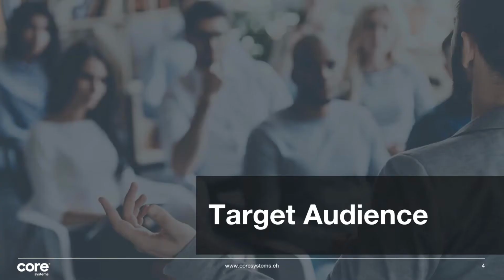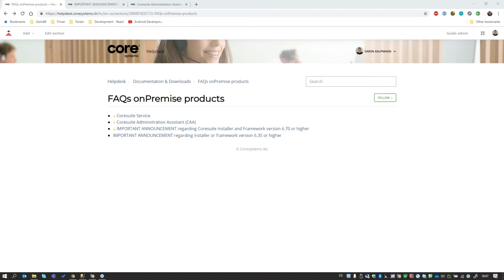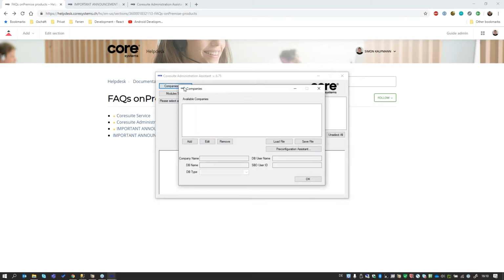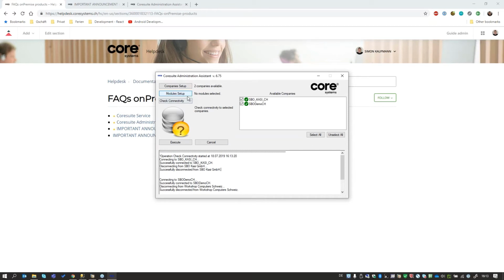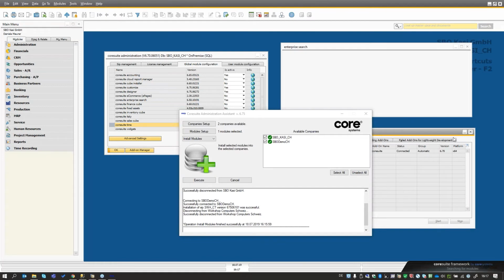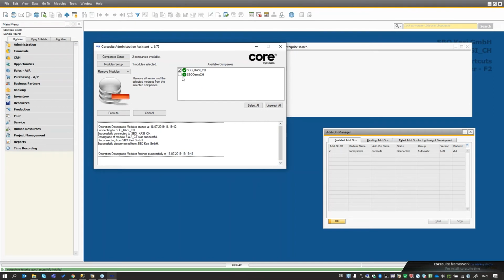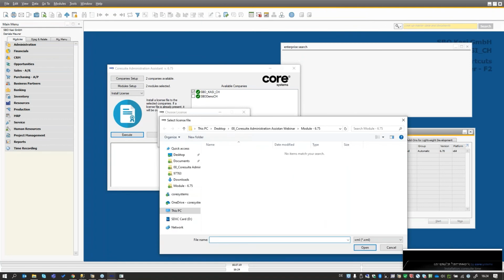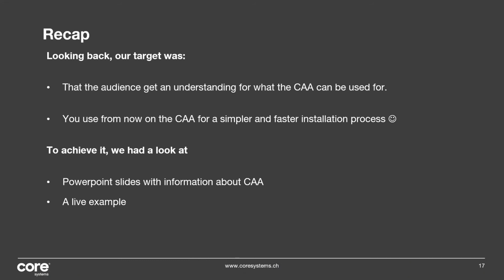Coresuite Administration Assistant EN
In this webinar about Coresuite Administration Assistant (CAA), we present you one of the new product developed by Coresystems AG. The CAA simplifies module management and unifies installation on all system environments.